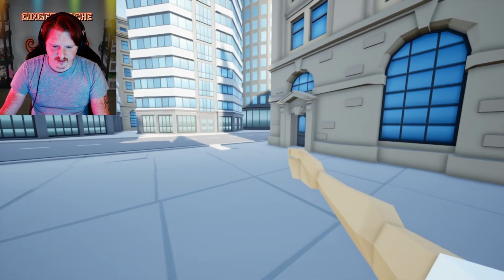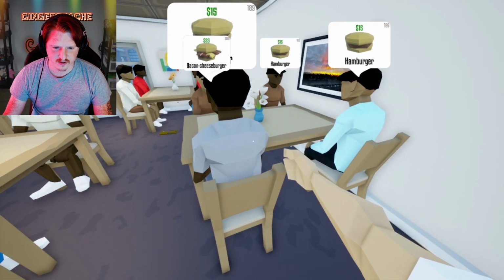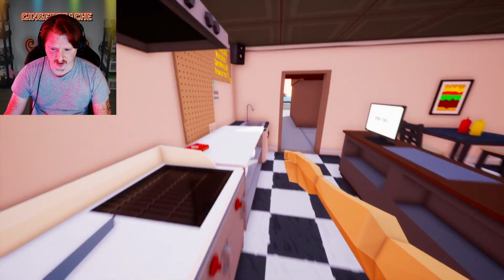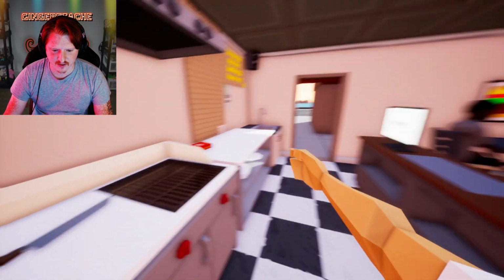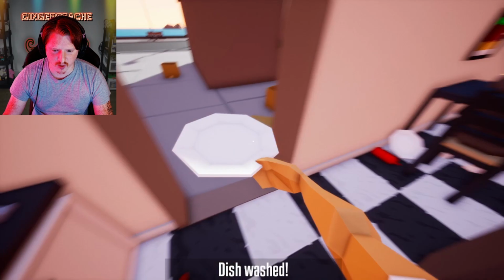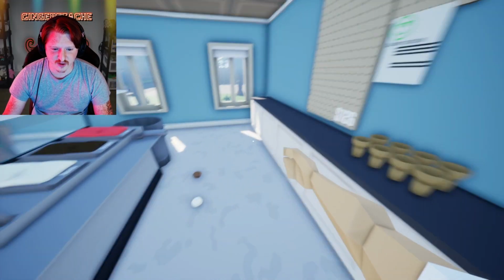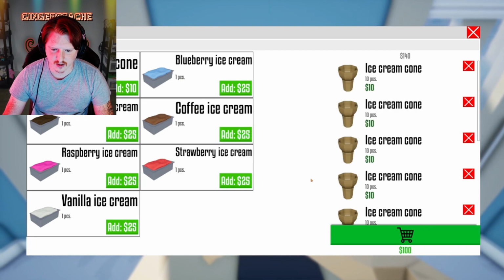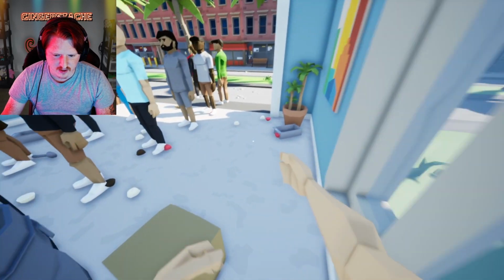Prepare to Laugh: One-Armed Cook Takes on Kitchen with Hilarious Results!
This game is One-Armed Cook!

Please subscribe to my YouTube channel if you enjoy this and like or share the video if you don't mind :) It only takes a few seconds and helps out so much more than you know!

This channel will be dedicated to edutainment. So, simulator games or funny games, any live streams I want to do and of course Wayfinder!

Edited by: crescent_river_ on Twitter!